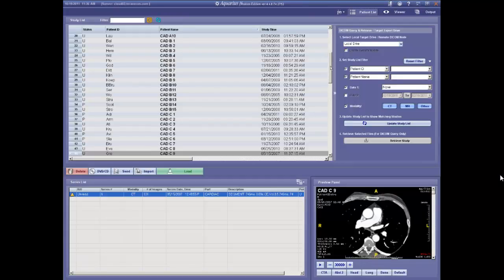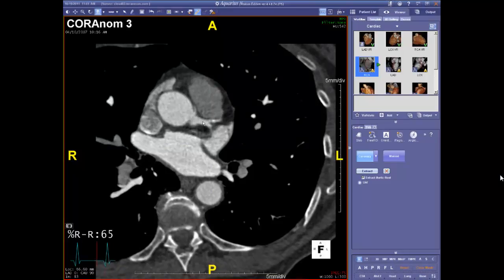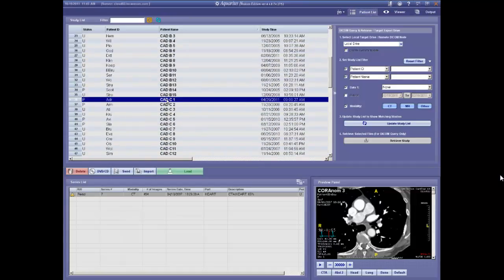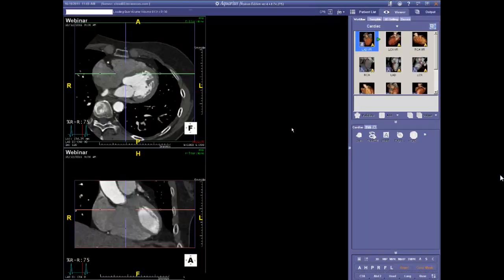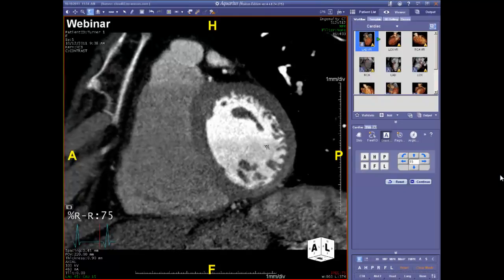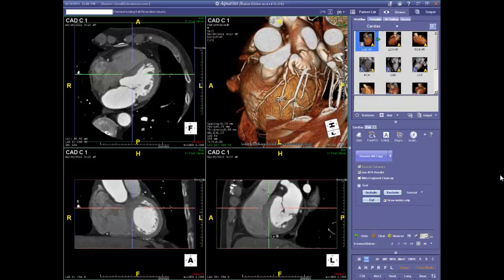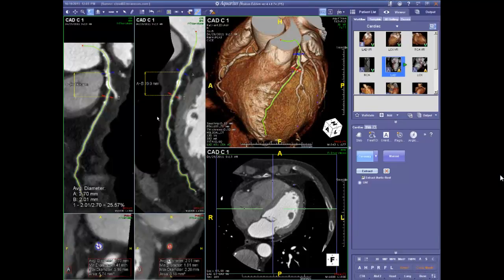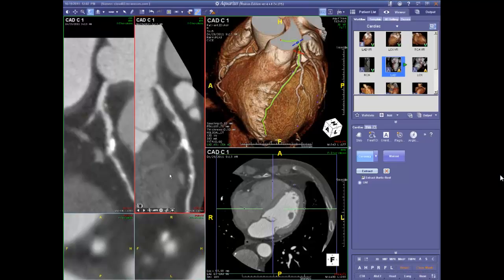Cardiac CTA Case Review Webinar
Part 2 of Cardiac CTA case review webinar.  Virtual CME faculty, Dr. Carter Newton reviews a coronary anomaly case, two severely diseased cardiac CTA cases, and a coronary CTA case from a webinar attendee.